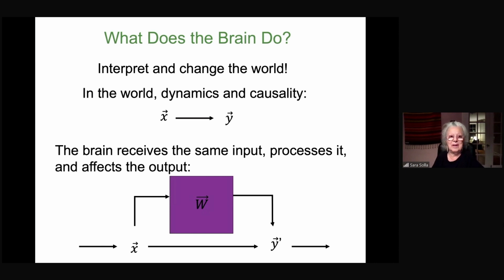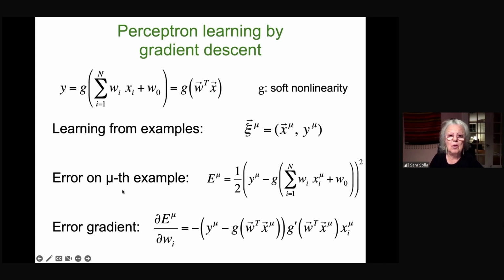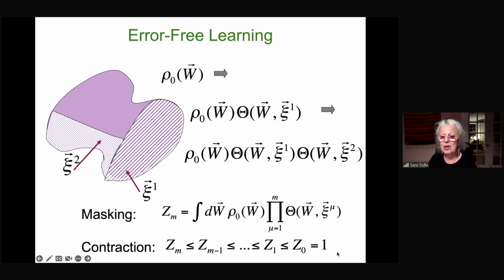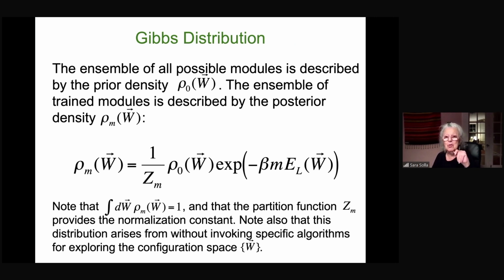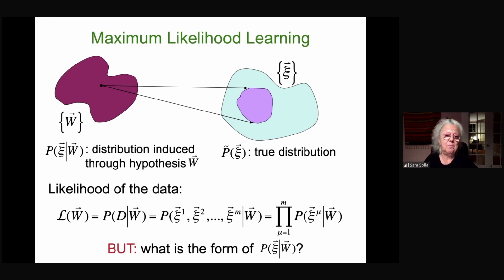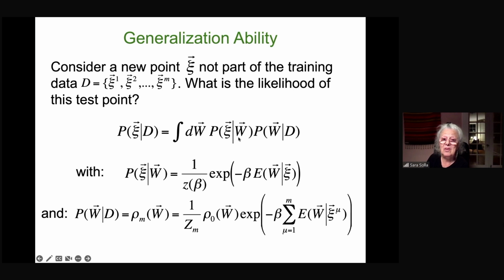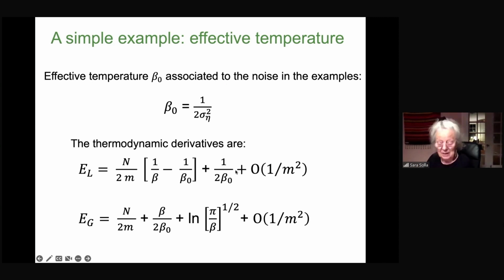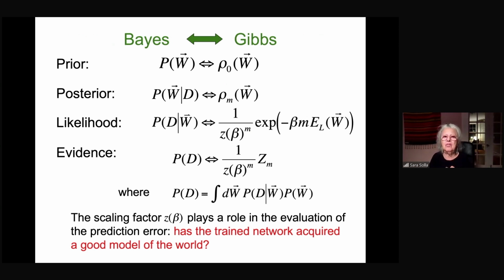2022 11 17 DeepMath Day 2 Solla